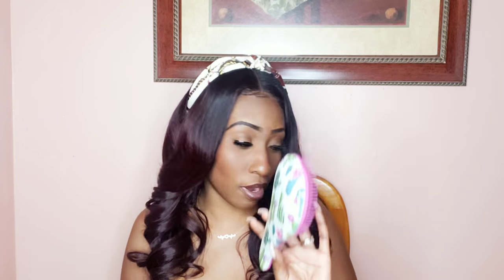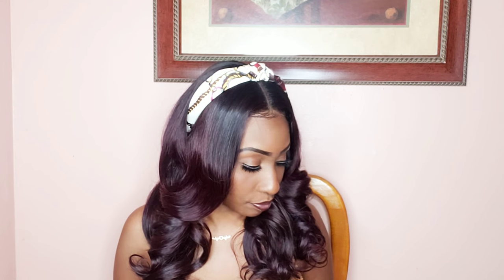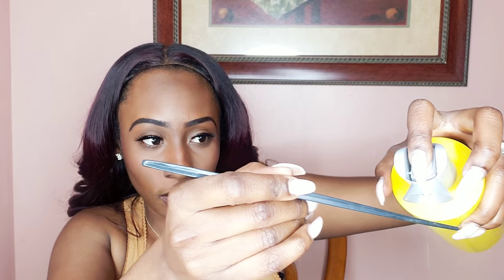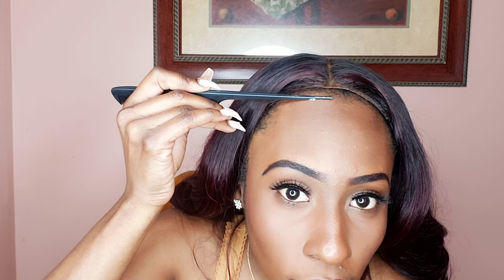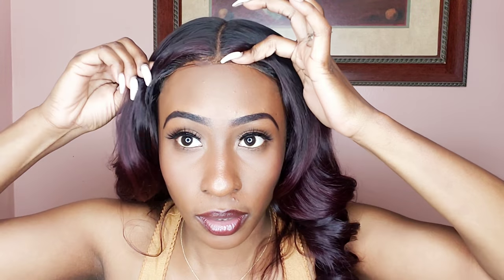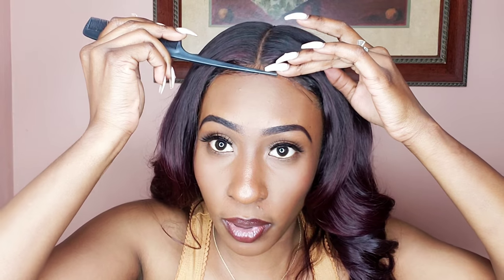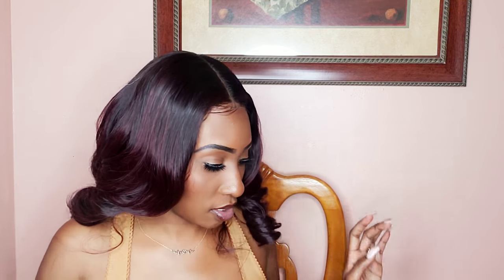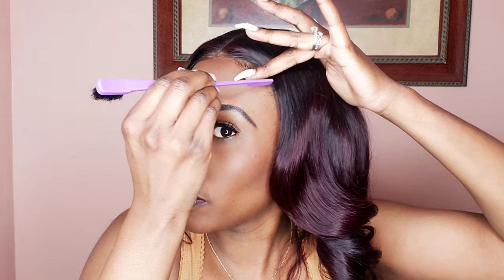GLUELESS Lace Closure Wig Install using Got2b Freeze Spray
Details on my hair wig & products are listed below !

Got2b Spray

I really appreciate each and everyone love and support that you guys show me :)